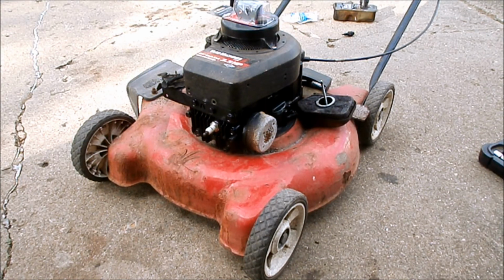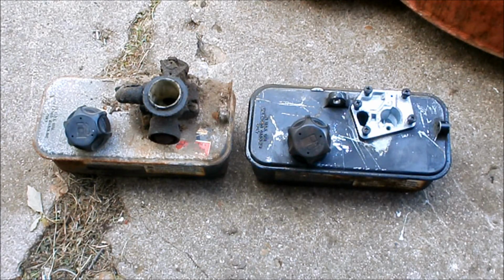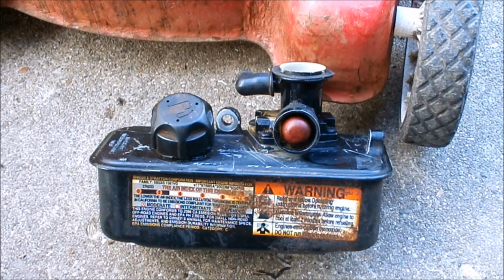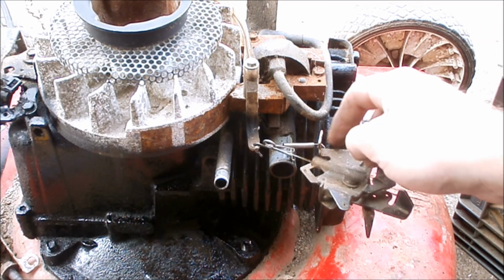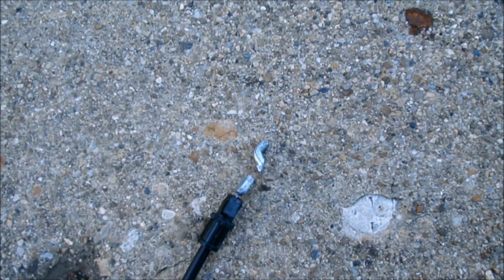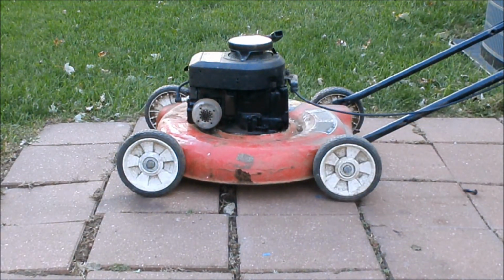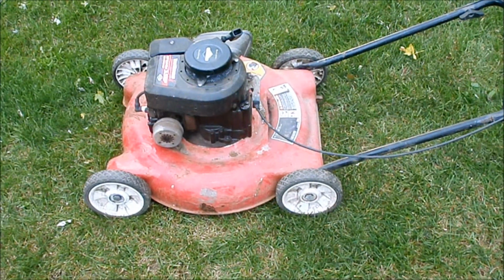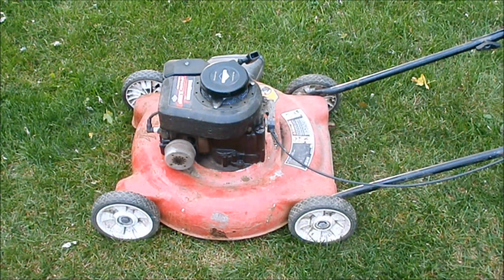10 16 19 Resuscitating an Old, Ugly Mower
Turning trash into about $50, if I'm lucky.